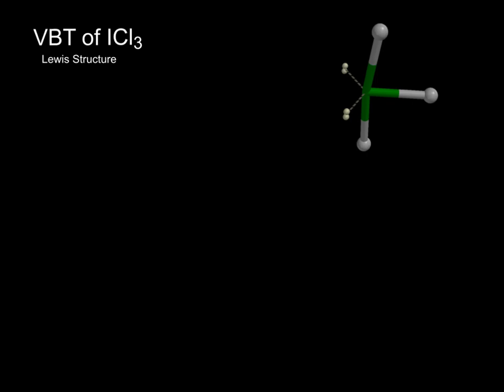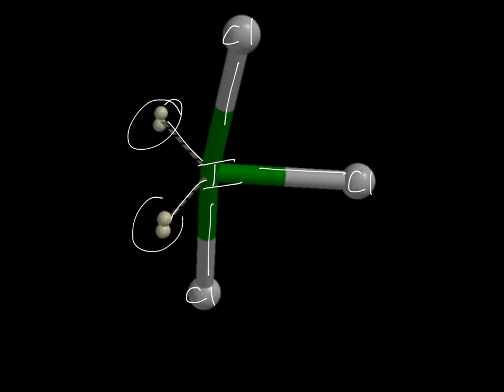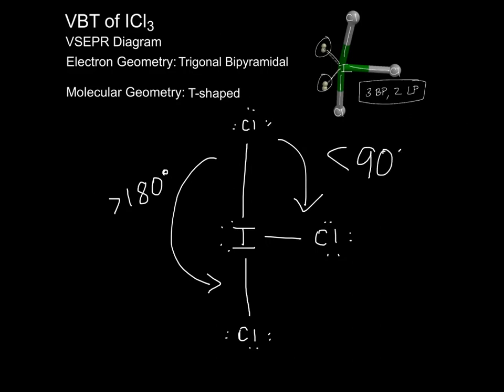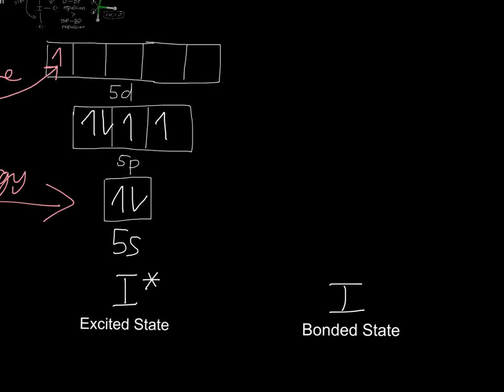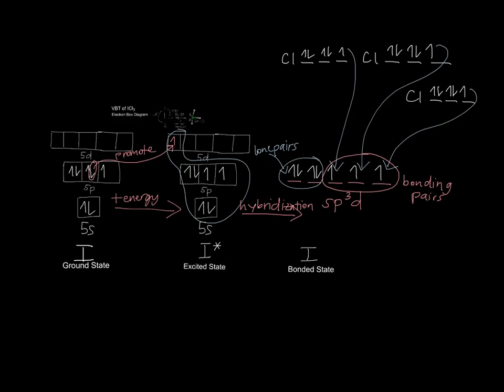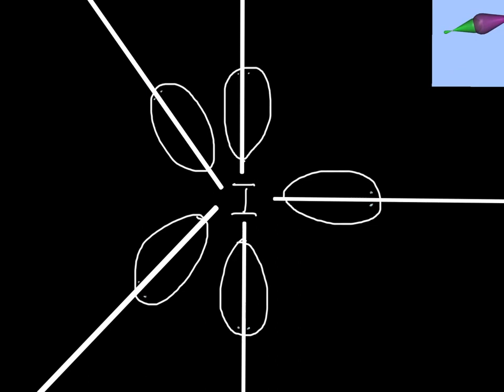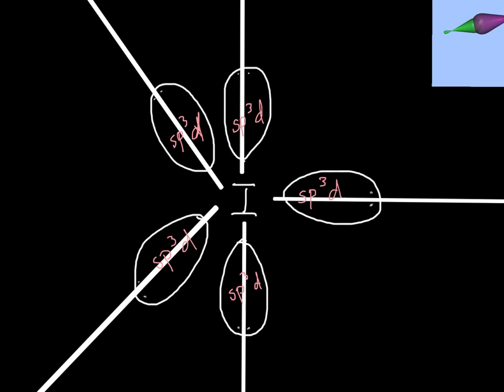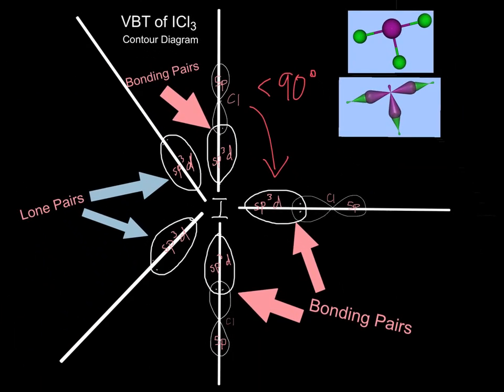Valence Bond Theory of ICl3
This video contains an explanation on the lewis structure, VSEPR, and VBT of Iodine Trichloride.